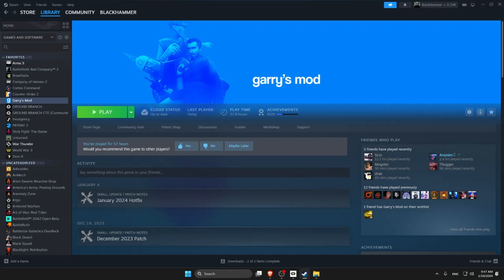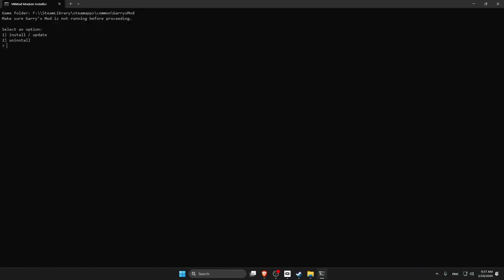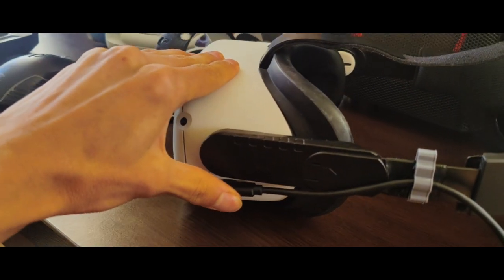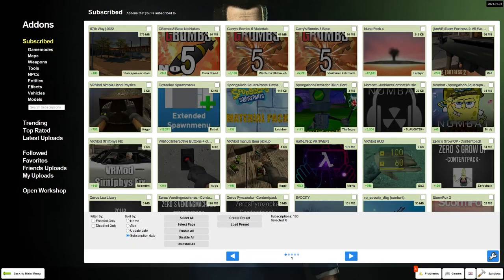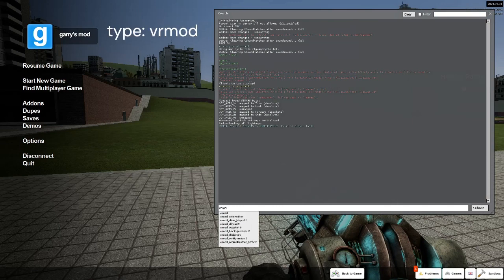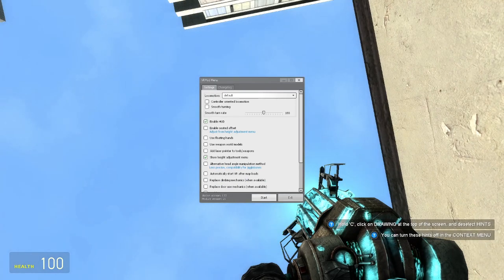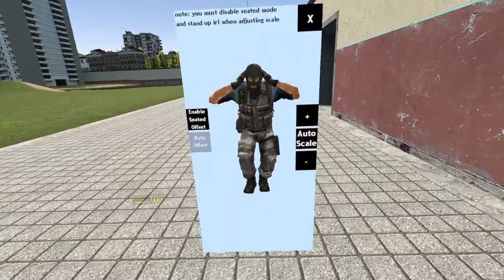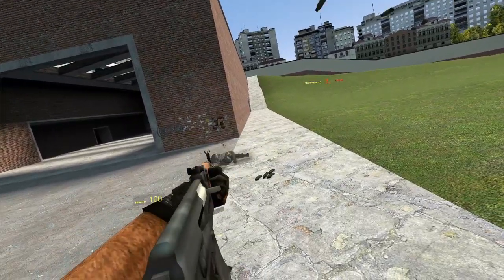Garry's Mod VR Quest Setup Tutorial 2024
Ready to turn your Oculus Quest into the ultimate Garry's Mod VR playground? Hit play now and unlock a new dimension of gaming excitement! Adventure awaits, so let's dive in together!